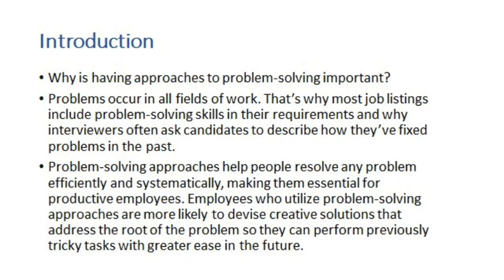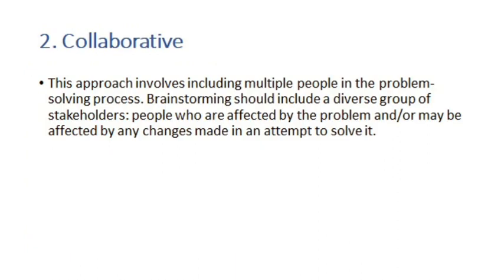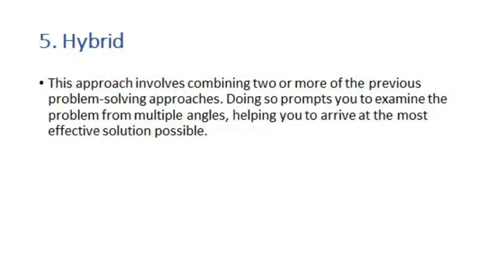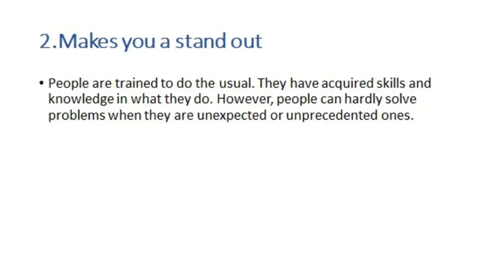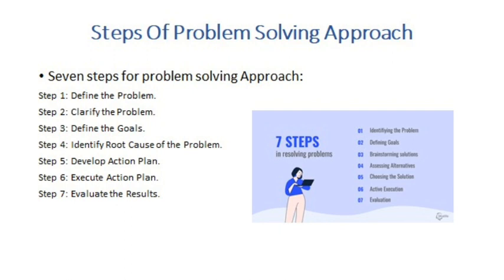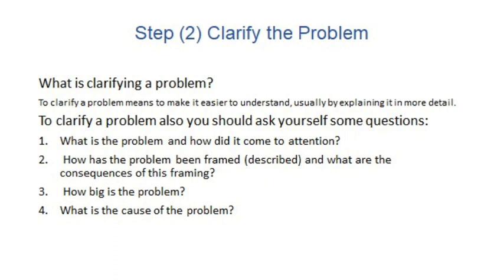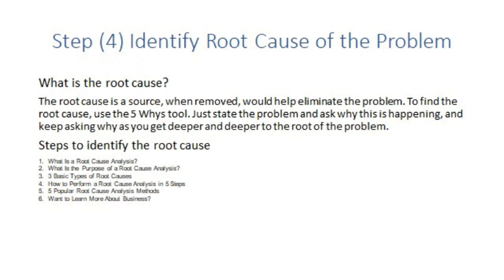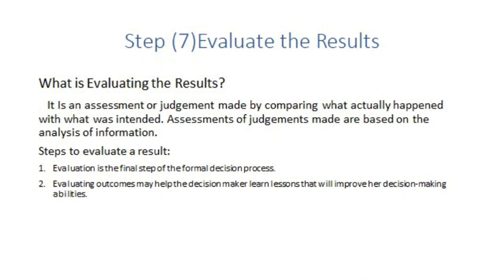F_22223_PROBLEM SOLVING APPROACH